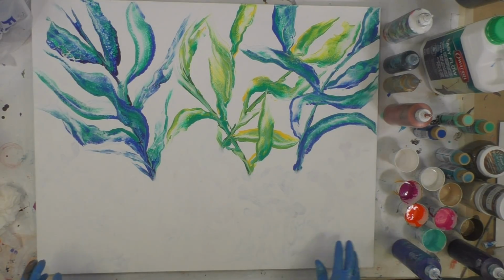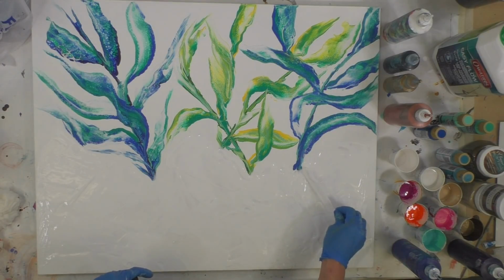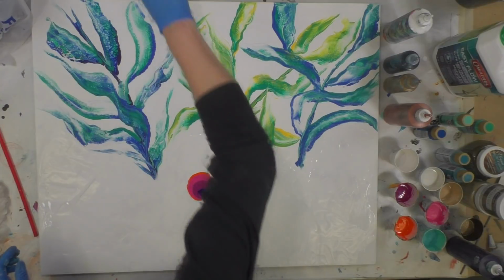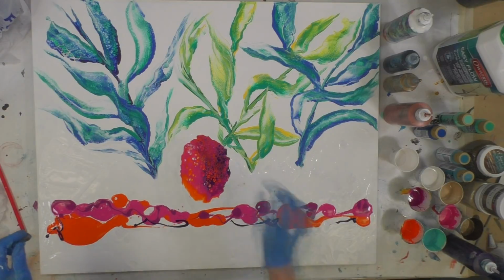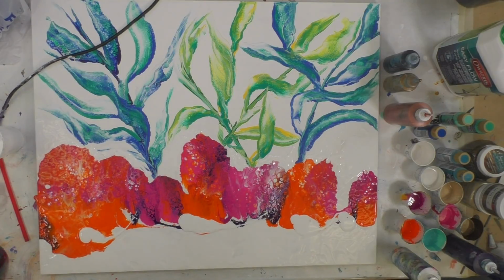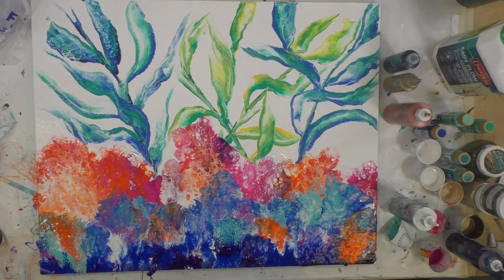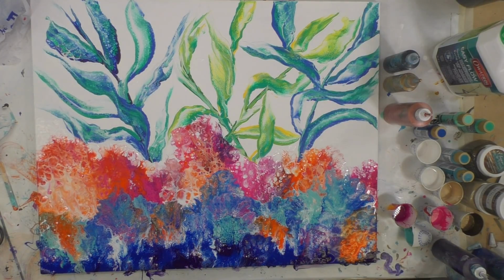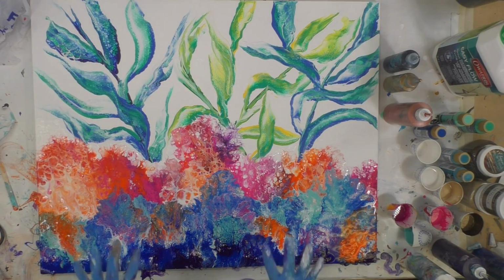DA119 CORAL REEF Redo with Sandra Lett 123118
I used the following colors: Orange Flame, Magenta Primary, Hot Pink, Violet, Dioxazine Purple, SeaBreeze, Titanium White and Ultra Blue Deep I mix all of my paints with a 1:1 ratio of paint to Owatrol.  I add water only if needed to get it to a consistency of honey pouring in a stream from my craft stick.  I add a drop of OGX Coconut Milk Hair Serum to each color, excluding white.   I always seal my art after it has dried a minimum of 72 hours with multiple coats of High Gloss Varnish using a sponge brush.  **Tip** I store my sponge brush in a sealed Ziploc between coats and do not rinse it so it does not deteriorate the sponge.  This will store safely for at least a week.